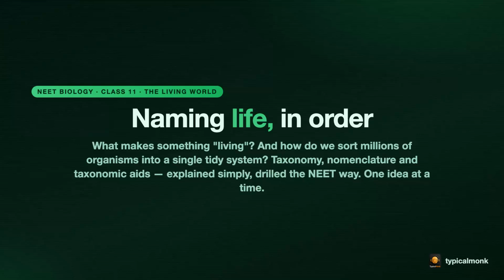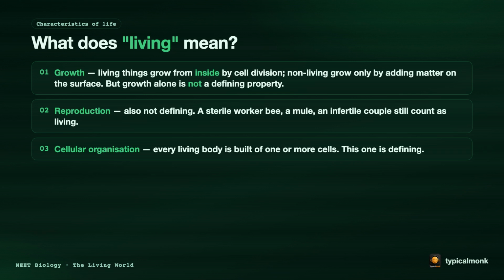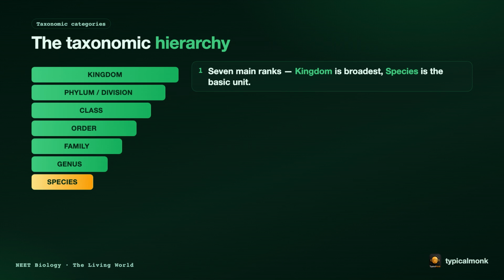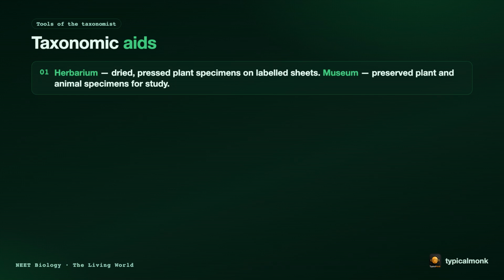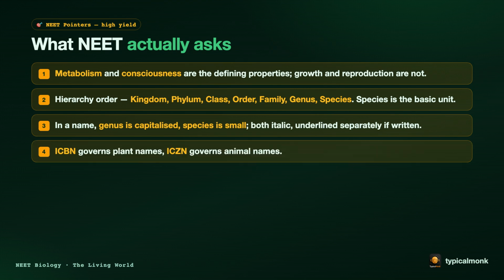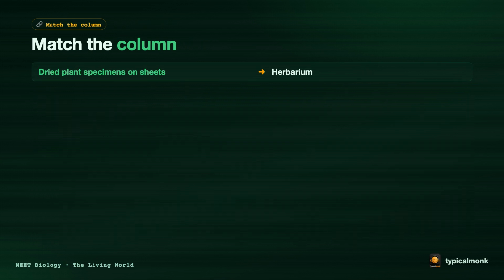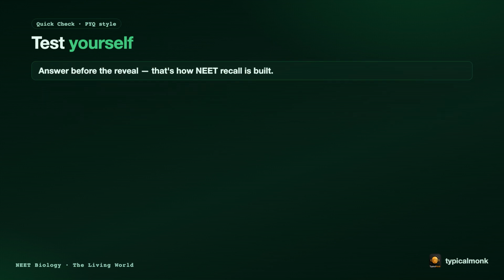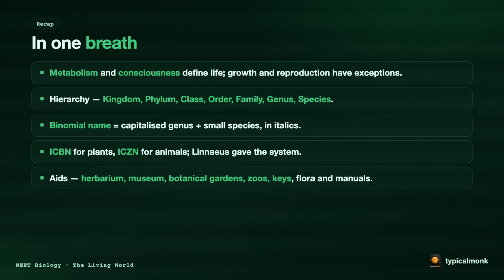NEET Biology Class 49 · Naming life, in order | Typical Monk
Always free.

📚 In this class:
• What counts as a defining property of life
• The taxonomic hierarchy — Kingdom down to Species
• Binomial nomenclature and its rules
• Taxonomic aids — herbarium, museum, keys and more